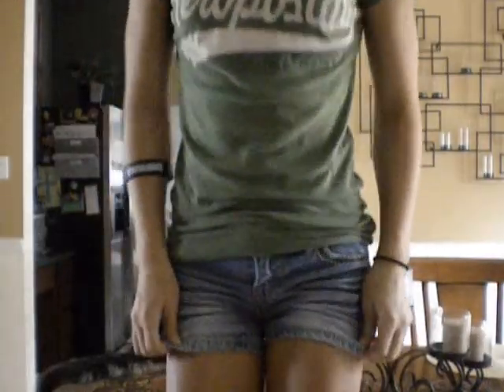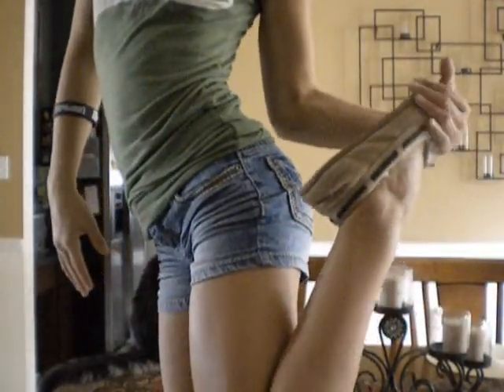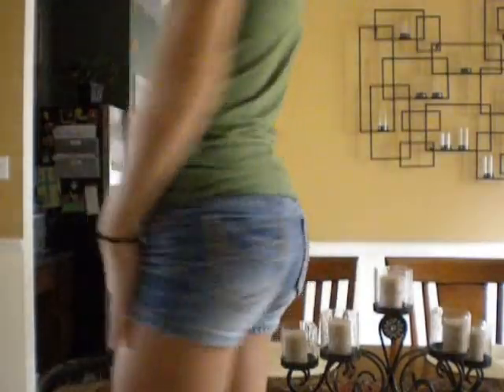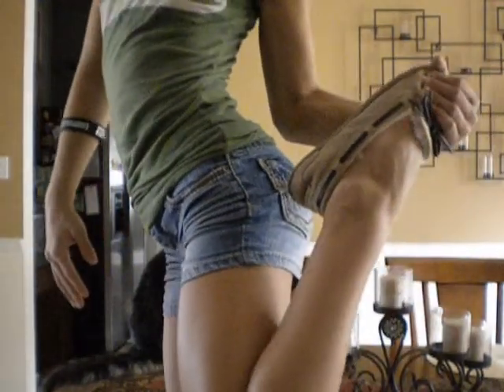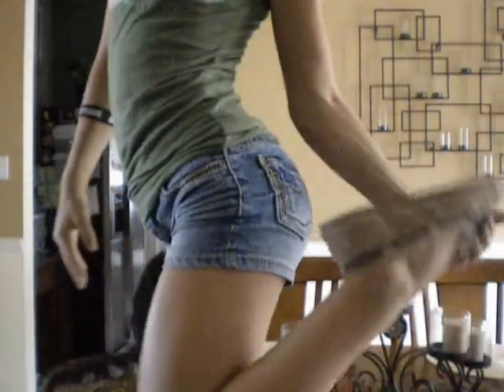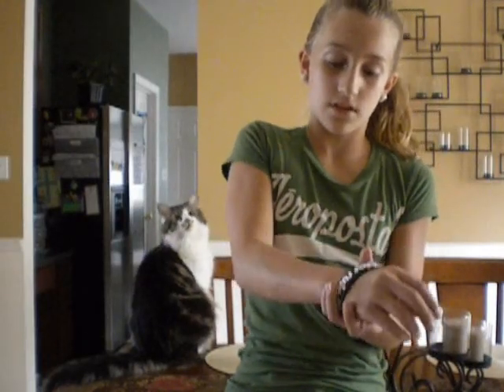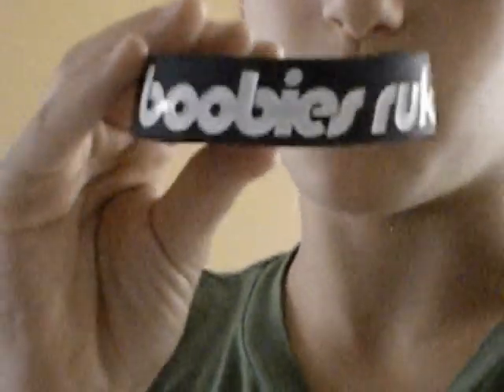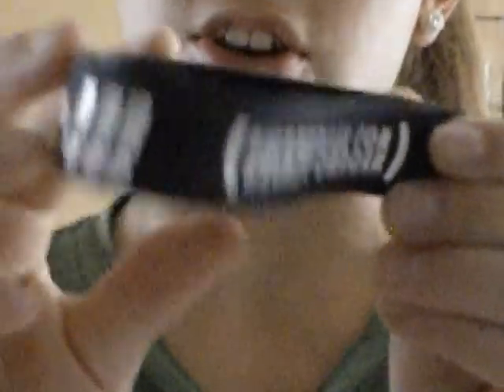OOTD!!!!!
Its my first OOTD so i am excited!